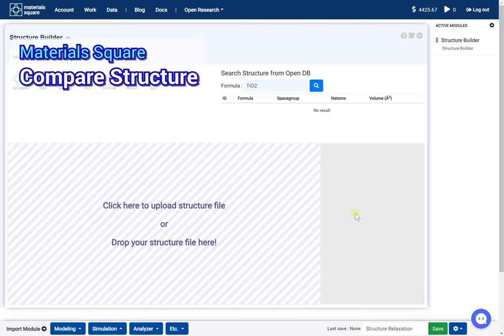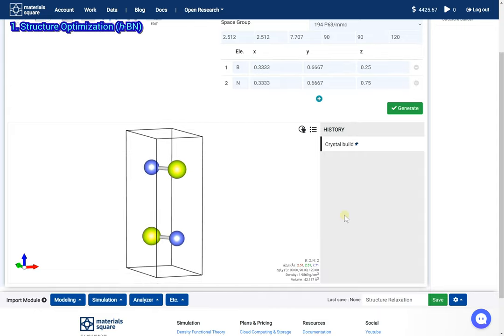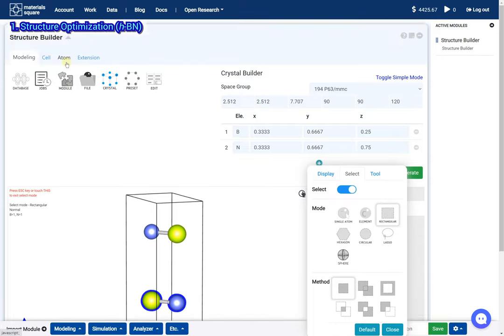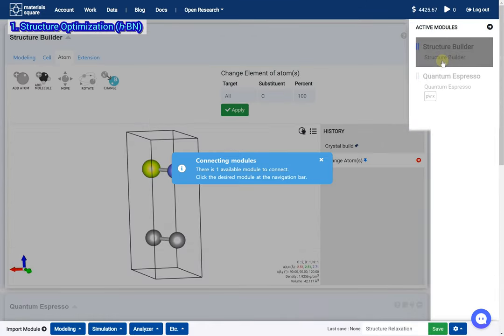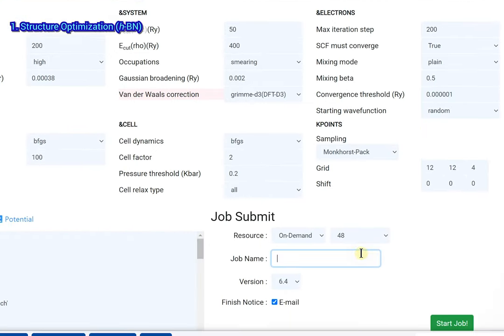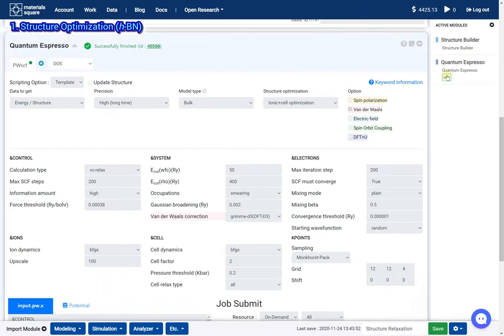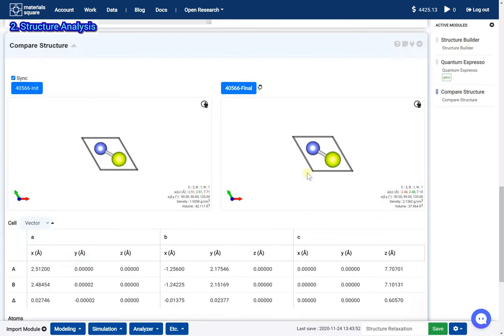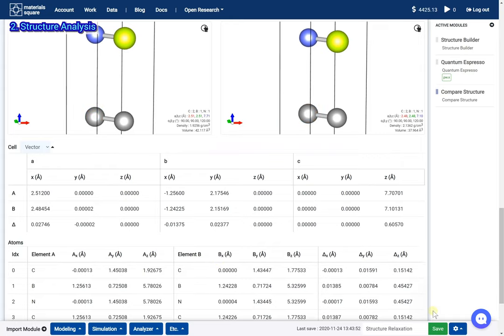[Materials Square] Compare Structure | Quantum Espresso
The most stable structures can differ according to used each pseudopotential or initial parameters. Therefore, we should optimize the model with the initial parameters that will be used.
Especially, for the layered materials, applying the van der Waals correction is better when calculating to obtain a more precise interlayer distance.
 The representative 2D materials, graphene, and h-BN are have been applied to various fields due to their unique properties. These two materials can form the heterostructure relatively easy, due to their small lattice parameter difference, around 2 %.